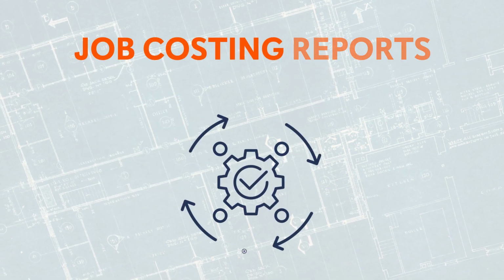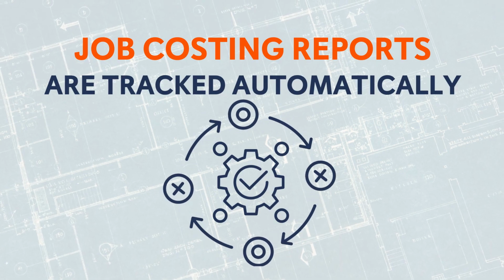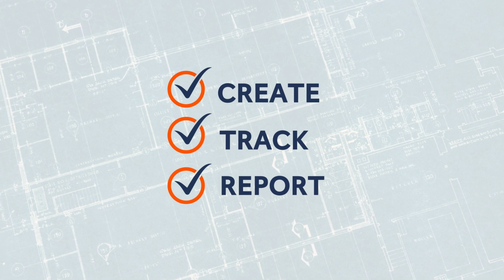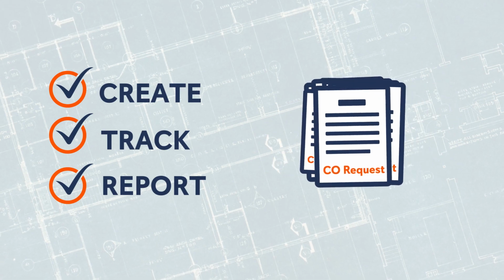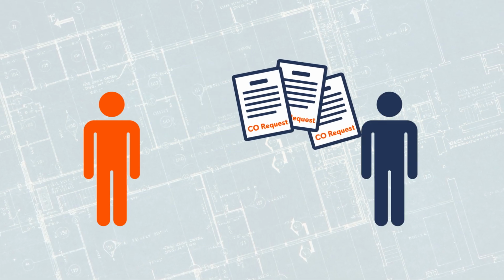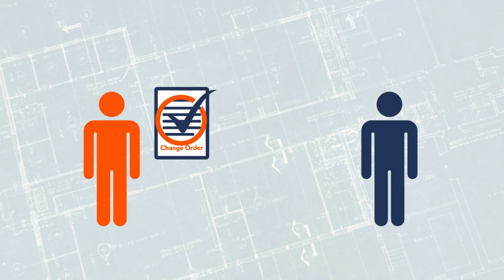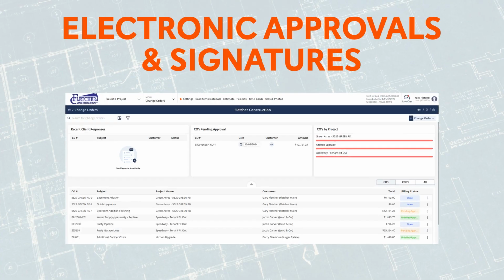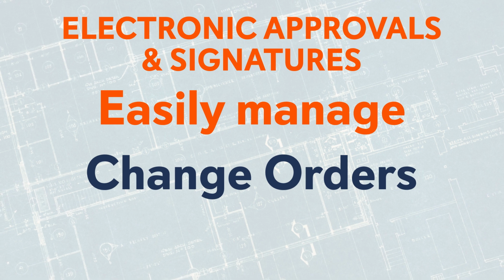Managing Change Orders with Contractor Foreman